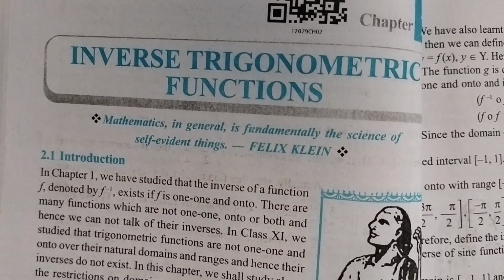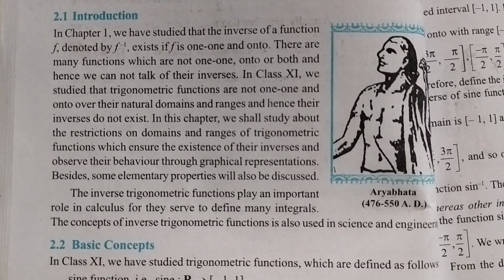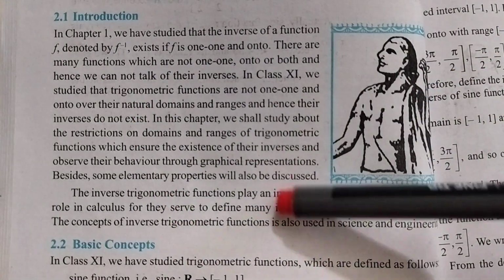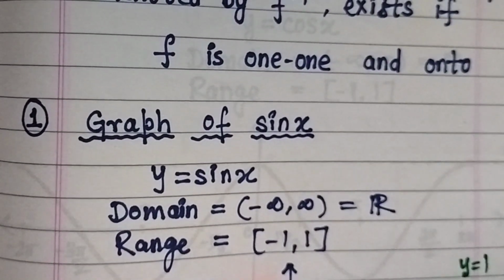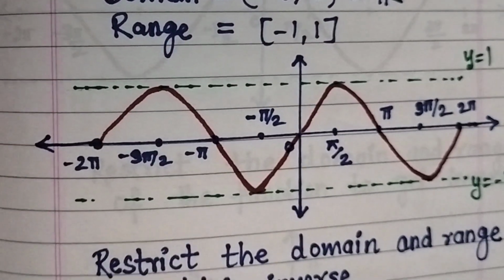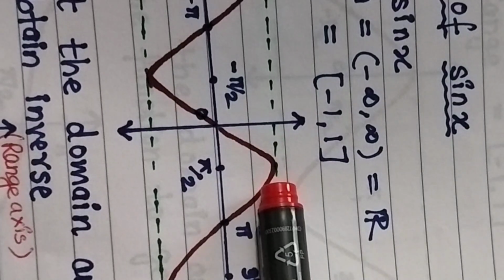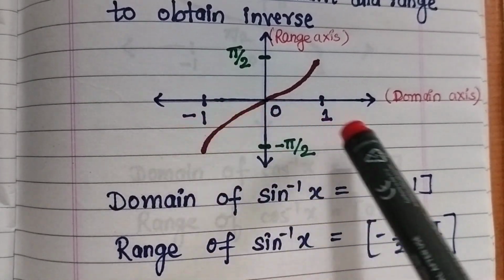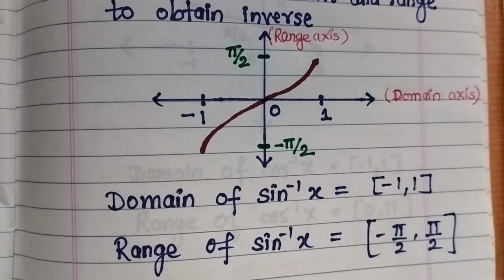Inverse Trigonometric Functions 📈|| Basic concepts 🎯💯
Hello everyone!
Welcome to our channel 🎯NCERT class 12 Maths by 👉Rayyan Tutorial where we are creating videos on Maths📐📈 from NCERT text books📚.Here you will get all the detailed explanations and solutions📋 to the topics & exercises from NCERT.
At the end of each chapter we will upload MCQs videos🔗 and PYQs 📝.

So come Let's MATHS 🧲YOUR MIND⚡ WITH US !😇